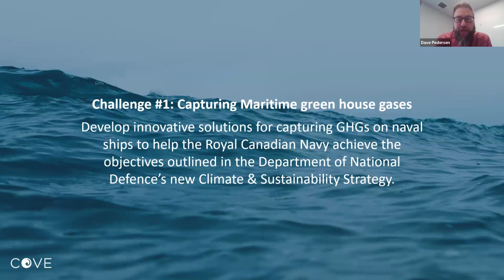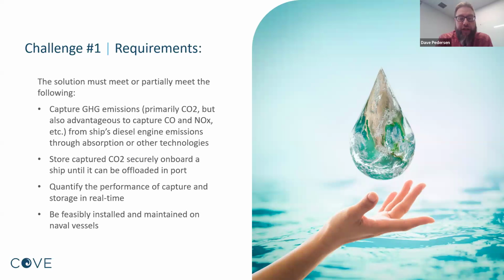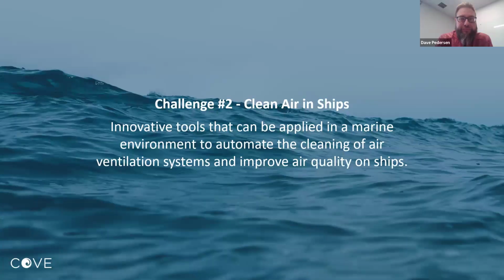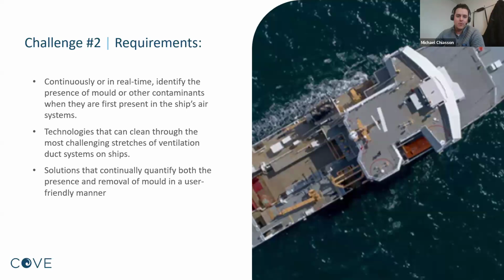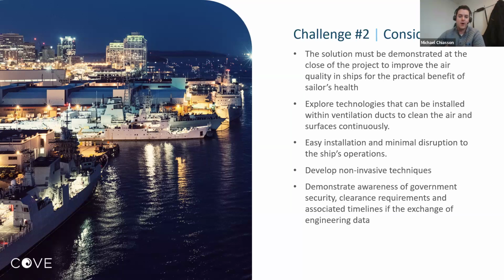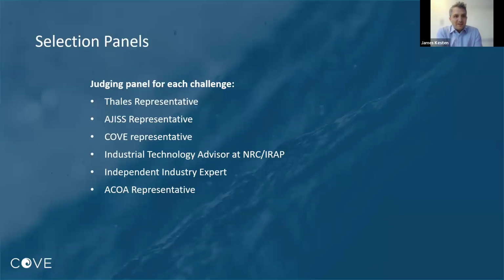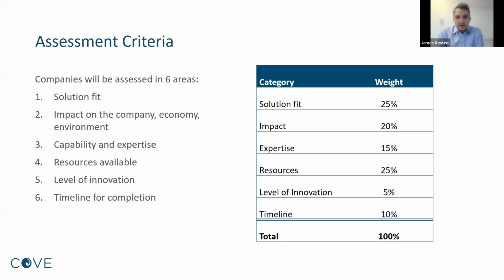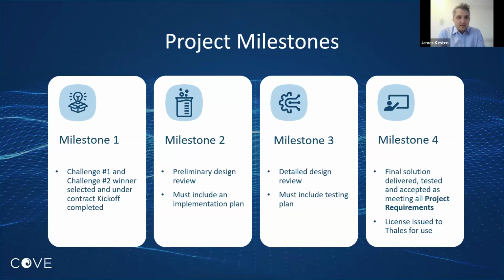Naval Technology Innovation Challenges 2024 webinar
During the webinar, you will learn about the Naval Technology Innovation Challenges, application best practices, additional resources to help you with your application, and a Q&A session with COVE and Thales Canada representatives.